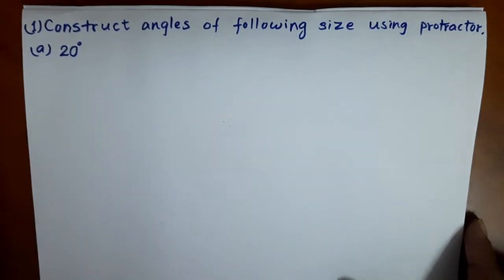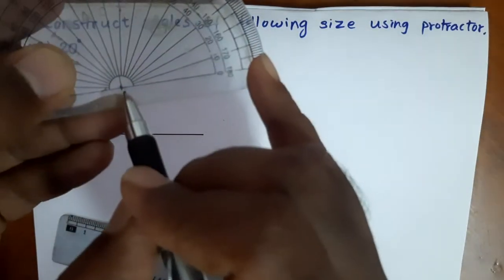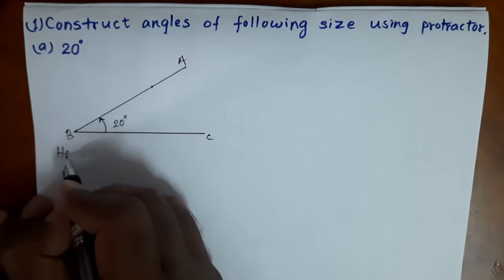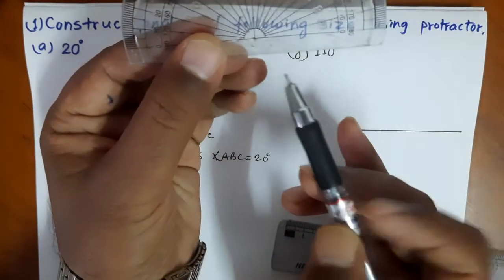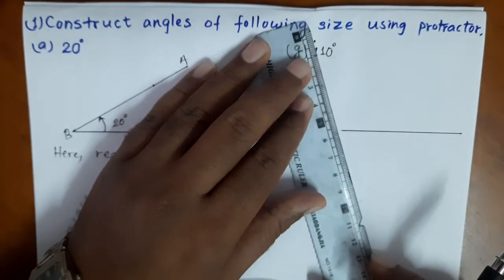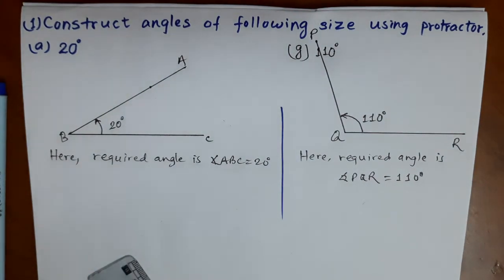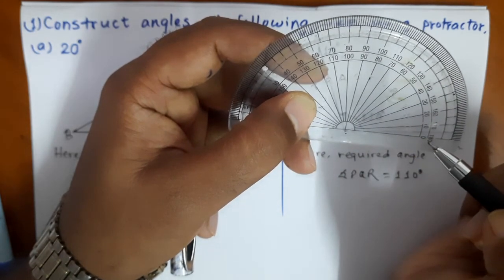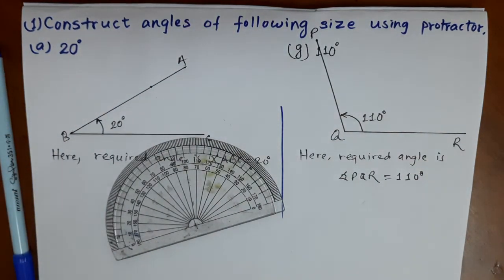How to construct angle using protractor / Class 4 / Experience Maths